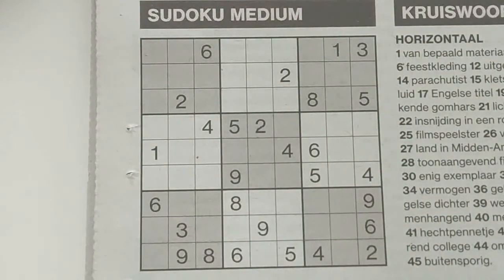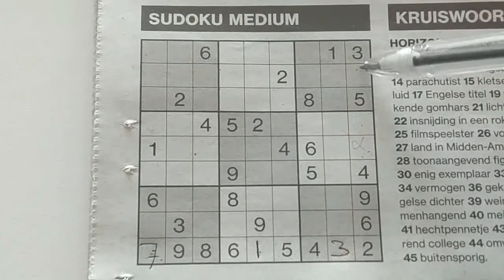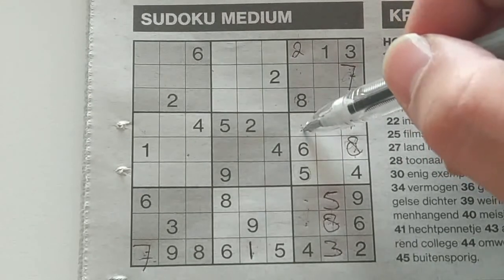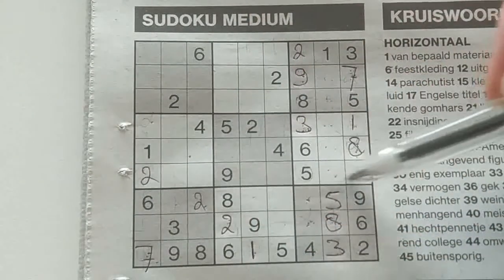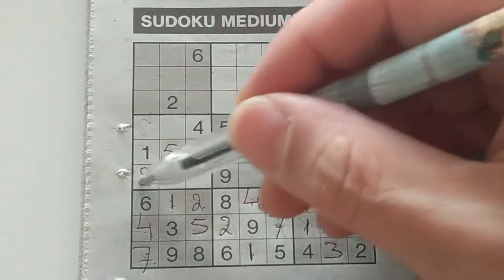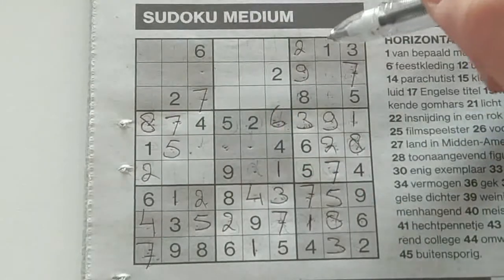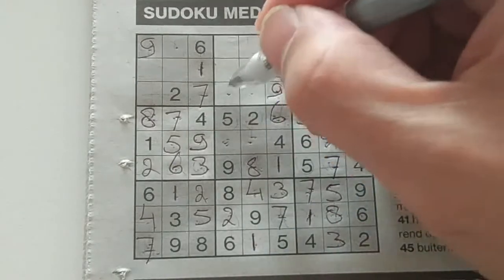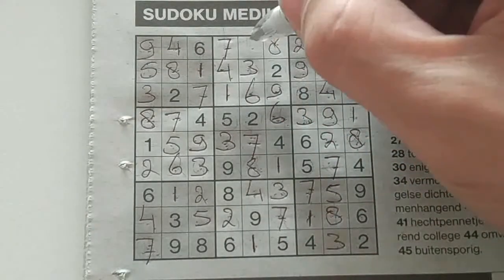Last puzzle before Christmas, a Medium Sudoku puzzle. (#378) 12-24-2019